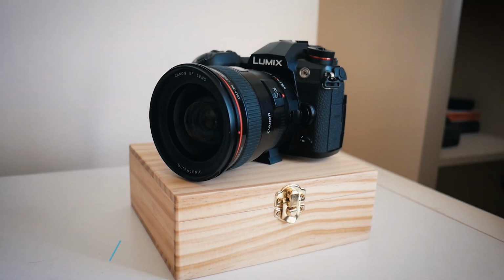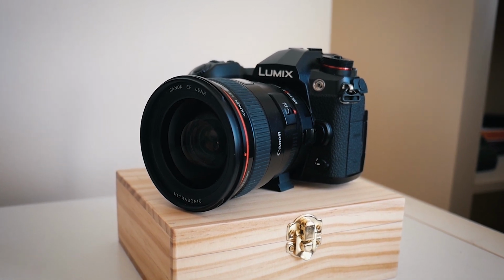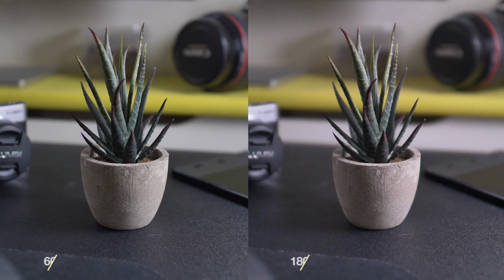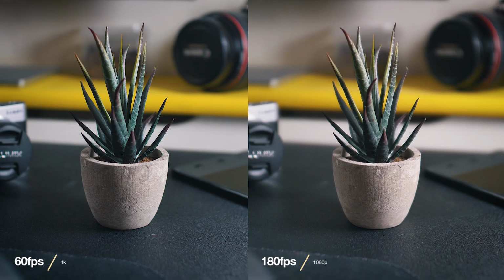BEFORE you buy a Lumix G9! watch this video! - review filmed on Lumix G9!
Hi, I’m John Isaacson, a photographer & content creator based in London.

Here's what you should know before you buy a Lumix G9! It's a great camera but the Lumix G9 has one major shortcoming and I cover it in this video. This micro review of the Lumix g9 will be followed by a full review at some point. We are talking about all things content creation, gaming and social media. The world of online entertainment is upon us. I love gaming, it's been in my life since I was 6 years old. I run a digital marketing agency and love making content and what better way to express that than through video games. A subject that never runs dry and is always exciting and growing!

👇My Youtube gear 👇
Current camera
My small camera
fav video lens
fav photogrpahy lens
vlog mic

👇 My streaming gear 👇
my stream camera
my stream mic
my streamdeck
my keyboard
my mouse
My green screen
My Elgato mic arm

twitter John Isaacson Digital helps businesses in the UAE, London, and the USA build digital marketing systems that actually deliver results.

✨ AI-Powered Marketing Solutions → Smarter workflows, more impact
📊 Performance Marketing → Campaigns designed to convert, not just impress

With expertise in web builds, SEO, and PPC campaigns, John Isaacson has helped small and medium businesses across the UAE, London, and USA grow faster online.

🚀 Don’t just market—dominate your niche with strategies that actually work.